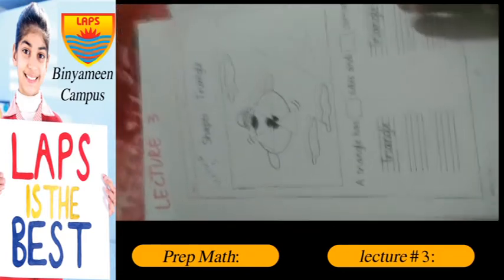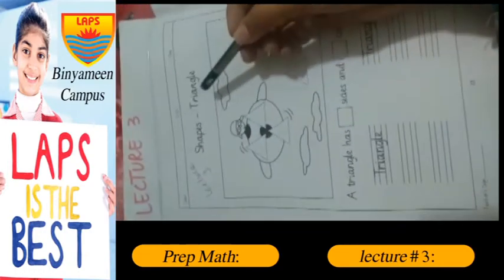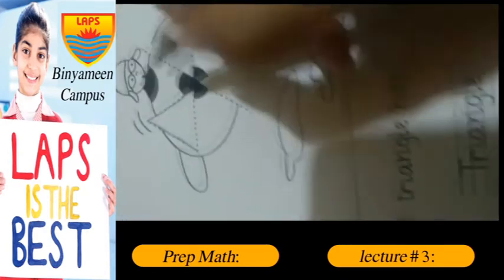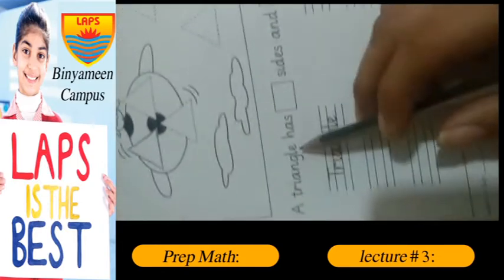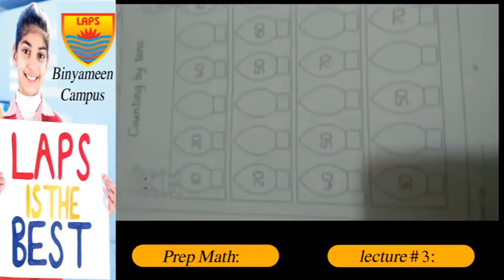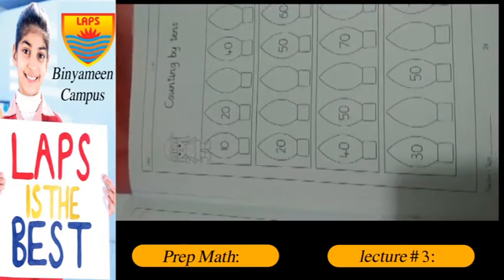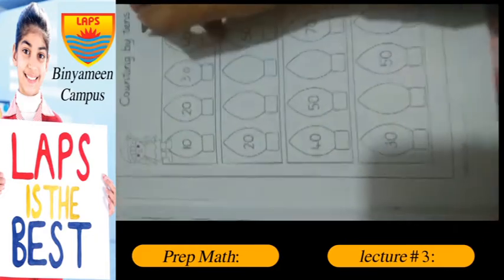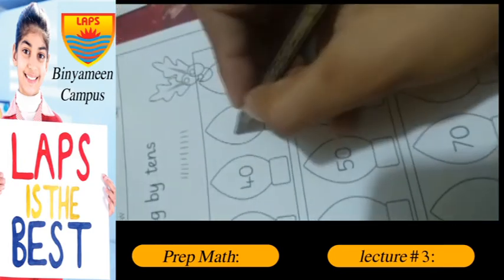Class Prep Math Lecture 3